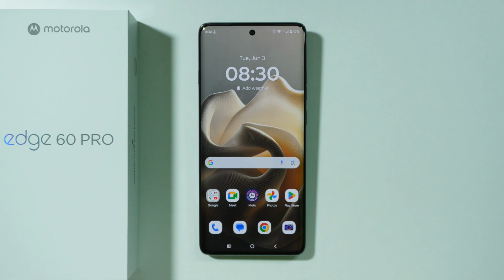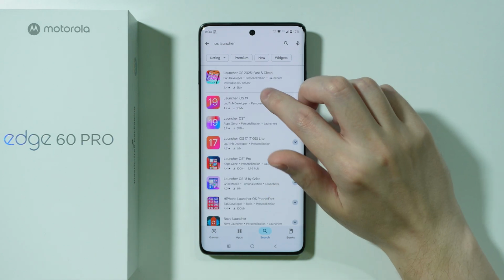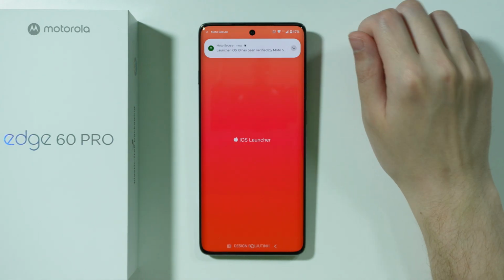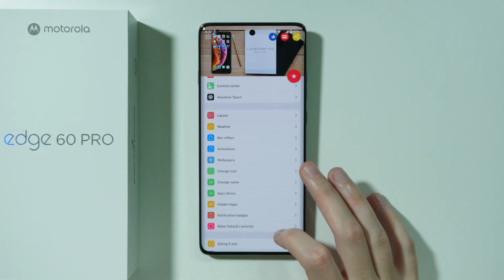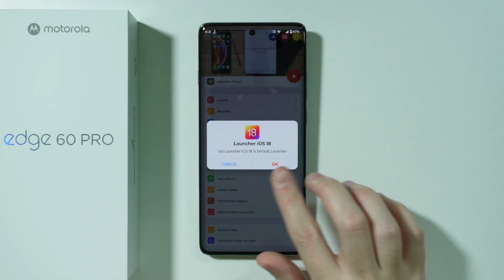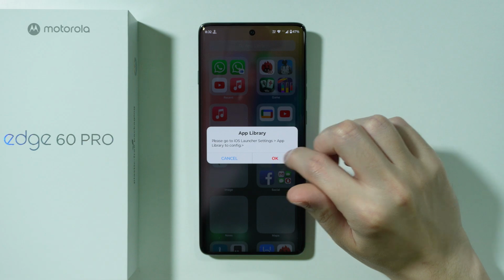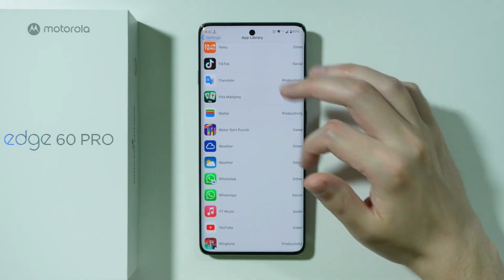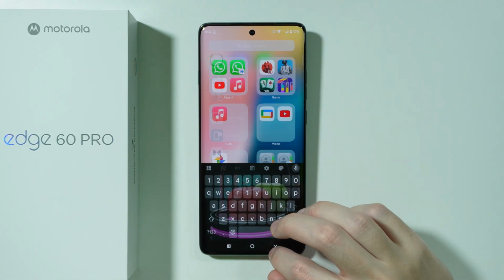Motorola Edge 60 Pro: How to Install iOS Launcher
Want an iPhone-style experience on your Motorola Edge 60 Pro? Learn how to install and set up an iOS launcher on your Android device with this simple tutorial. Discover the best iOS-style launchers that transform your Motorola's interface with iPhone-like icons, animations, and layouts. Follow these easy steps to safely customize your smartphone's look while maintaining smooth performance.